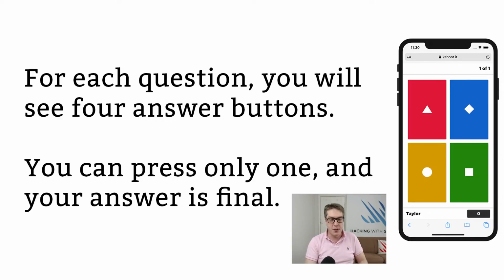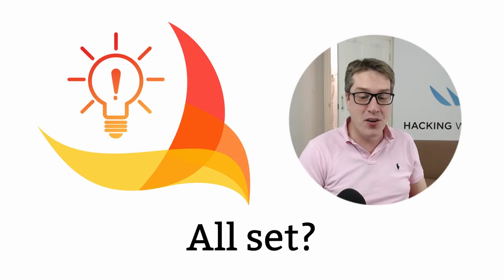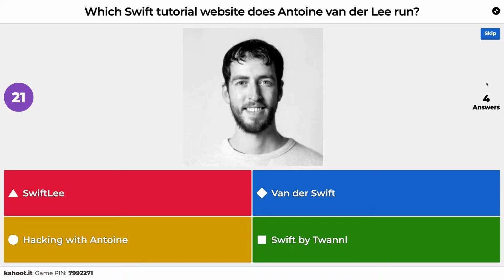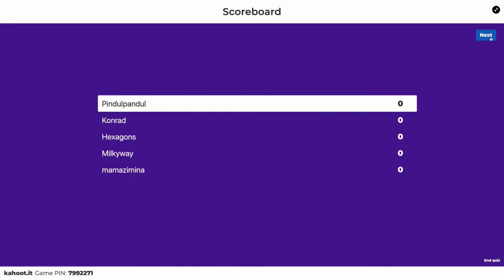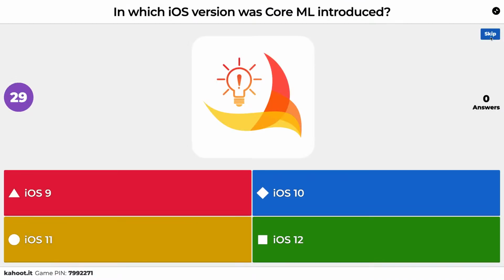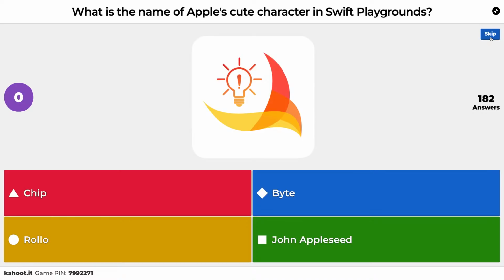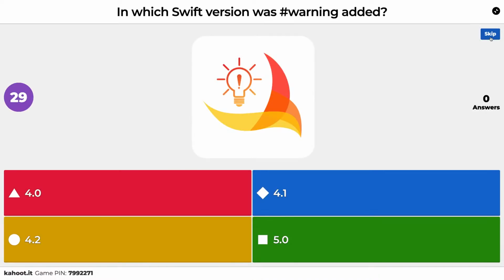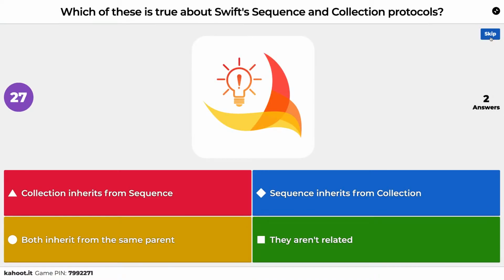Big Swift Quiz #3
Come and take part in the Big Swift Quiz – a 15-minute test of your knowledge, while also learning something new and having fun!